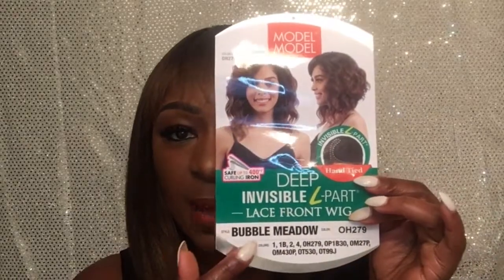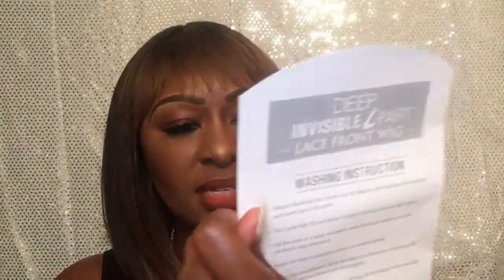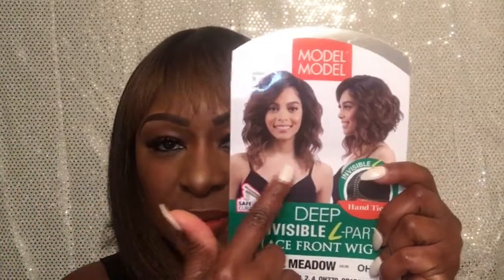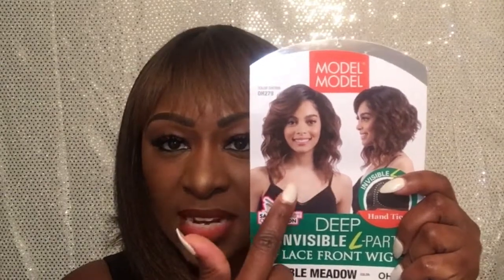Model Model Bubble Meadow Wig Review OH279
Short Sexy fun bob from Model Model. Deep invisible L-Part Lace Front Wig. Color OH279, 8" long. Unit is straight out of the box, I cut the lace off but I will leave my edges out and add come foundation to the roots to make part look more natural.